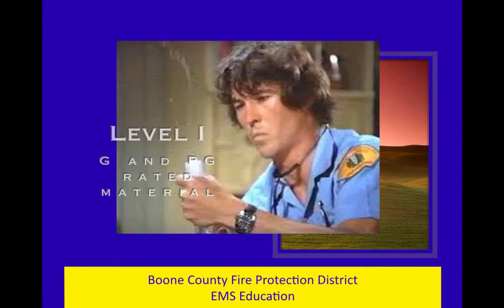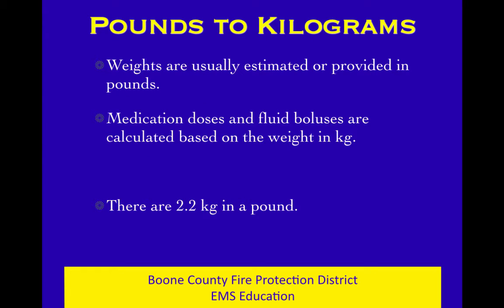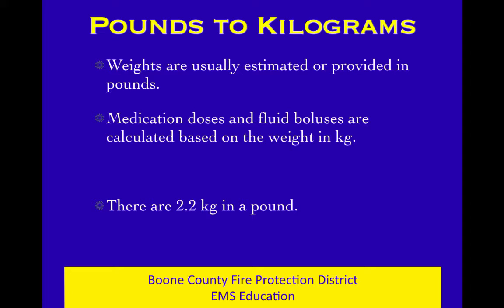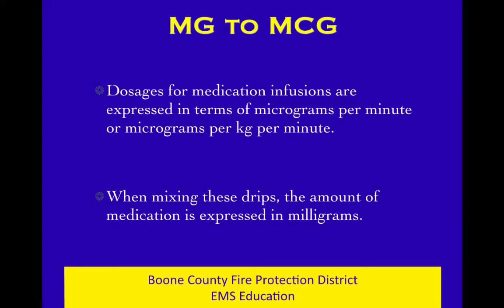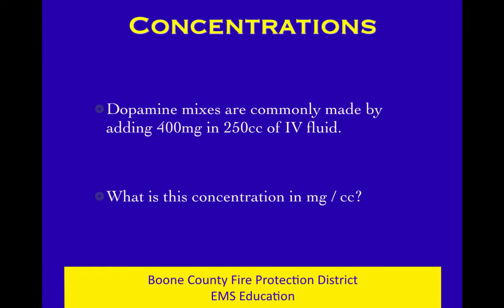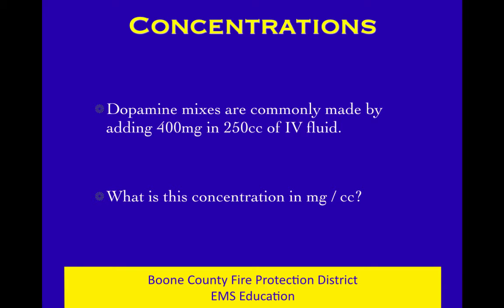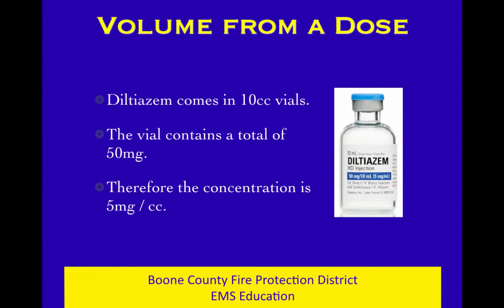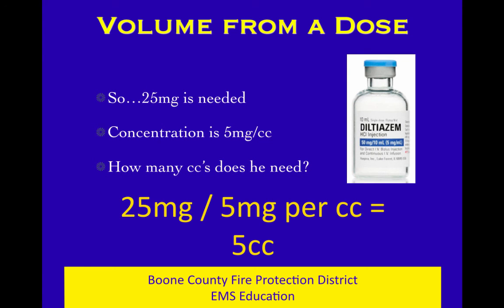Pharm 9 Medic Math